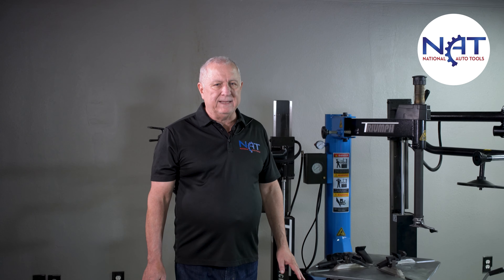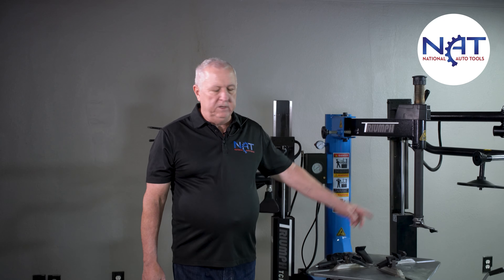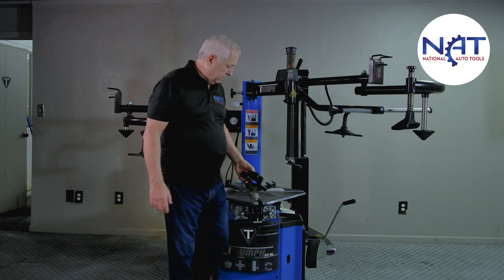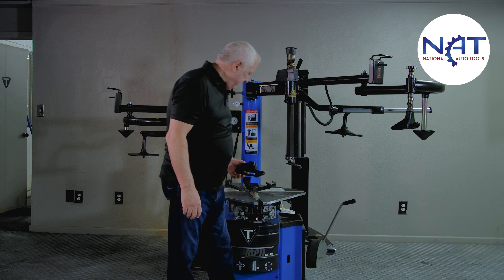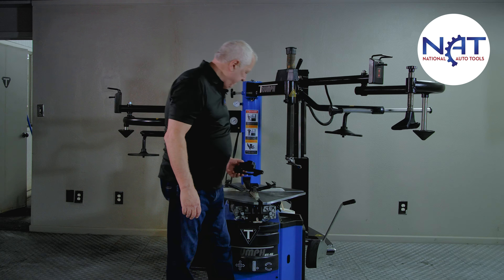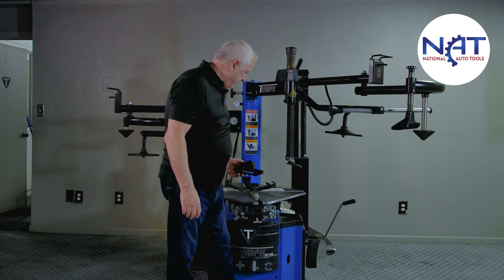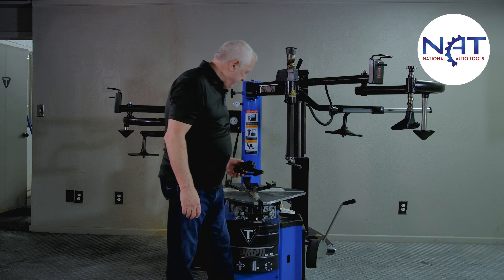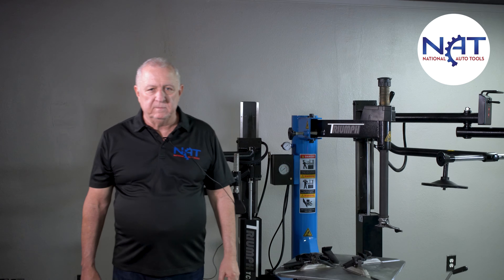NTC-950 Tire Changer and Assist Arms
Basic Information about our NTC-950 Tire Changer